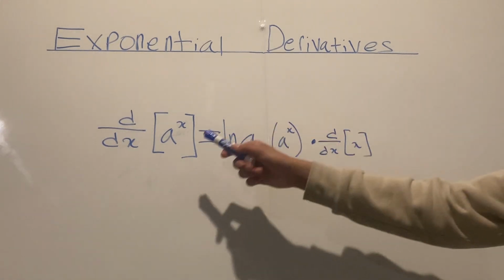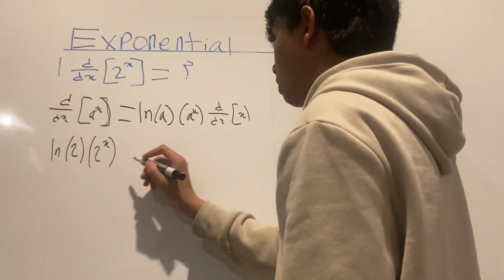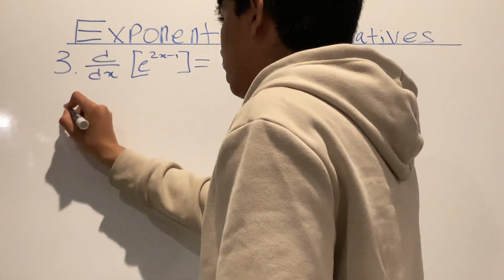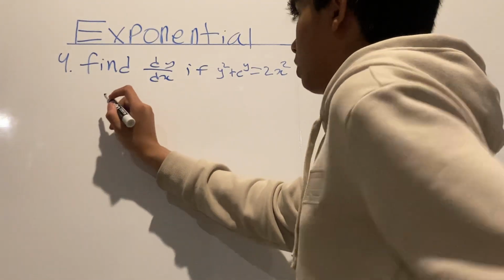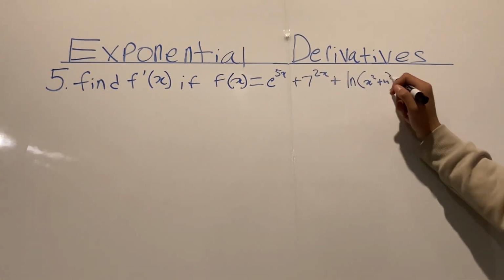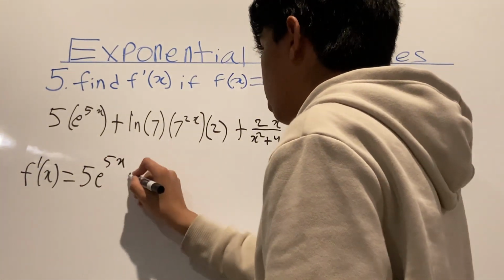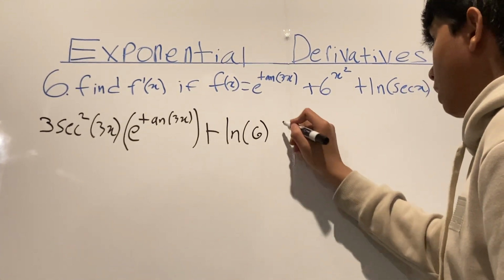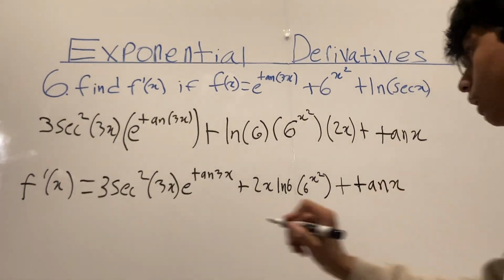Exponential Differentiation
This video will teach you how to find the derivative of functions with exponents and e.